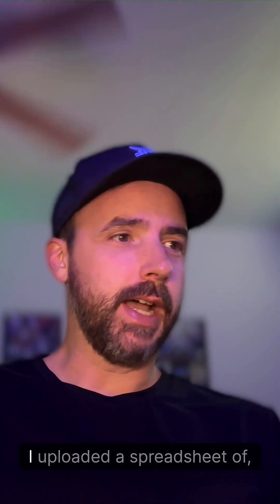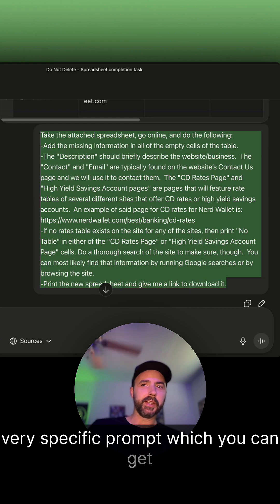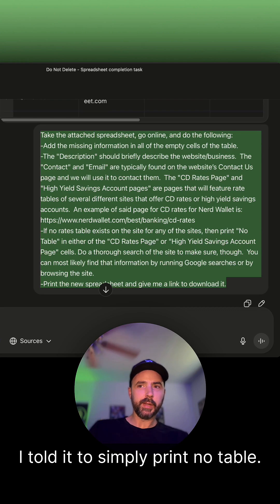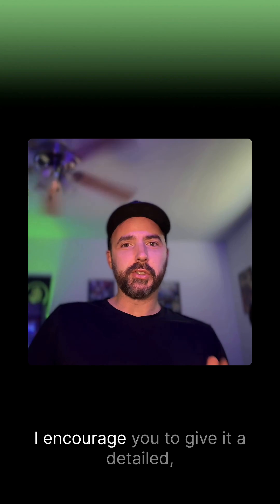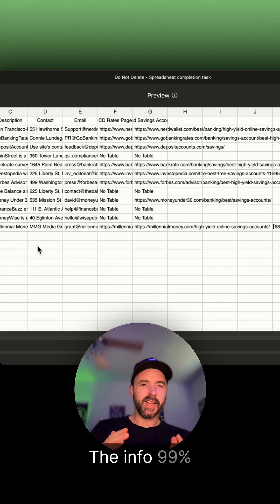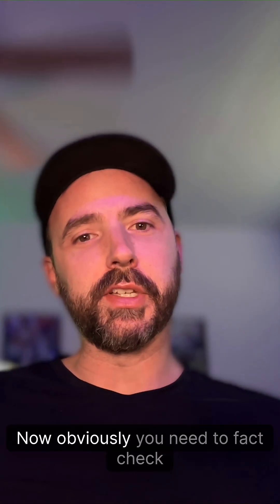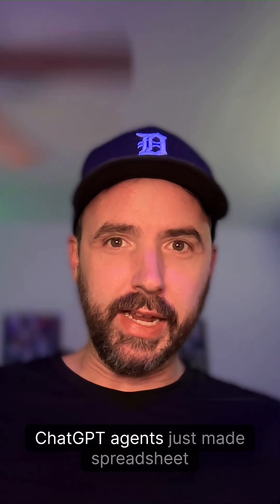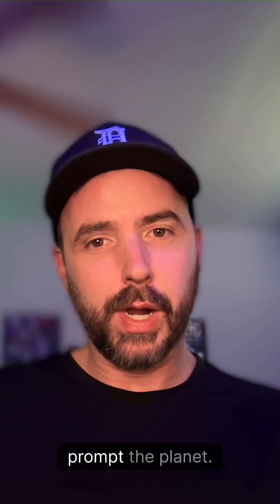Let ChatGPT Agent Automate Your Boring Spreadsheet Work—Fast!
Tired of doing boring, tedious spreadsheet work? Let ChatGPT Agents do it FOR you.  In this video, I show you how to automate repetitive spreadsheet tasks using ChatGPT’s new Agent feature. I walk you through a real example where I upload a spreadsheet filled with financial websites, and let the AI do the heavy lifting. It finds contact names, email addresses, key URLs, and even handles missing data with custom logic.

If you deal with mindless data entry, this video will save you hours.

What you’ll learn in 60 seconds:
* How to use ChatGPT Agents with spreadsheets
* What kind of tasks AI can now handle
* Why this changes the game for data entry and research work

Tools used:
* ChatGPT Agent (OpenAI)
* Google Sheets / Excel (any spreadsheet tool works)

The Prompt I Used in This Video:
Take the attached spreadsheet, go online, and do the following:
-Add the missing information in all of the empty cells of the table.
-The "Description" should briefly describe the website/business. The "CD Rates Page" and "High Yield Savings Account pages" are pages that will feature rate tables of several different sites that offer CD rates or high yield savings accounts. An example of said page for CD rates for Nerd Wallet is
-If no rates table exists on the site for any of the sites, then print "No Table" in either of the "CD Rates Page" or "High Yield Savings Account Page" cells. Do a thorough search of the site to make sure, though. You can most likely find that information by running Google searches or by browsing the site.
-Print the new spreadsheet and give me a link to download it.

Check Out the Awesome AI Tools We Partner With and Recommend:
• 🤖 Do you like ChatGPT? Then you’ll love Venice. Get private & uncensored AI with Venice.
• 📹 This video was created with the help of Tella.TV, the AI-powered tool that's revolutionizing video editing. Want to save hours of editing time like we did?
• 🎨 Do you like Midjourney? Then you’ll like Dzine. Dzine is an all-in-one AI design suite. It includes consistent characters, lip sync, background removal, AI video and image generation, and even an uncensored mode.

Until next time, remember to run the prompts and prompt the planet!